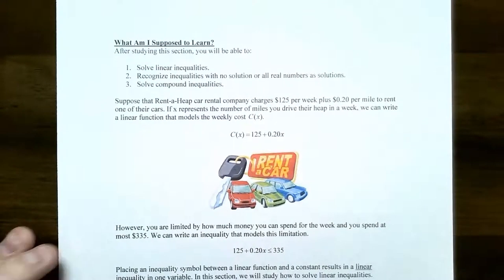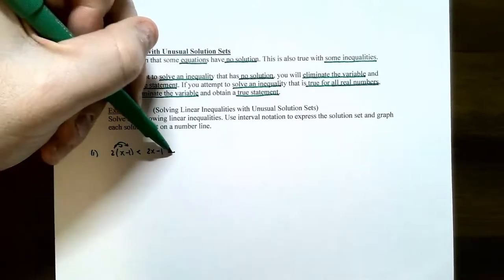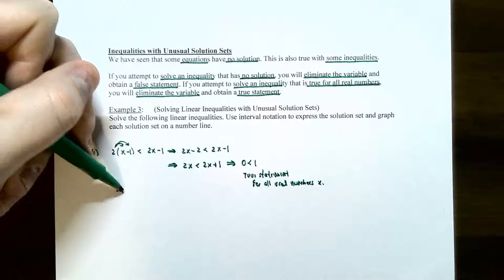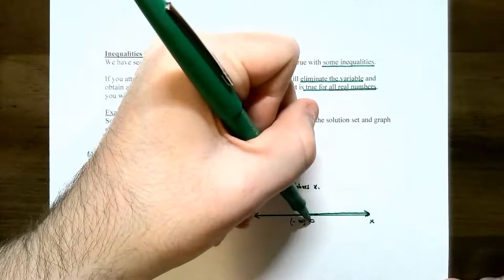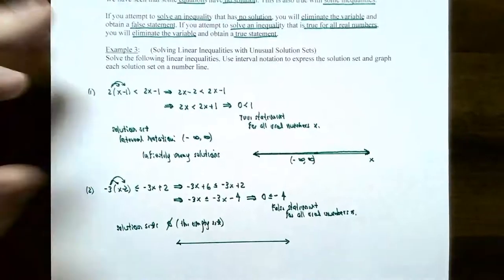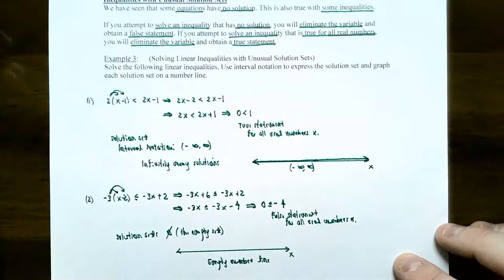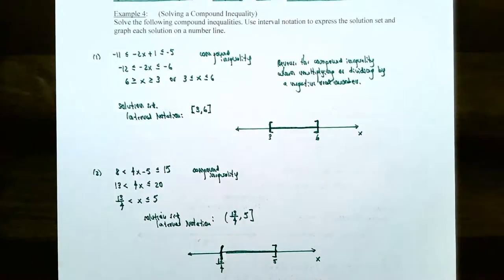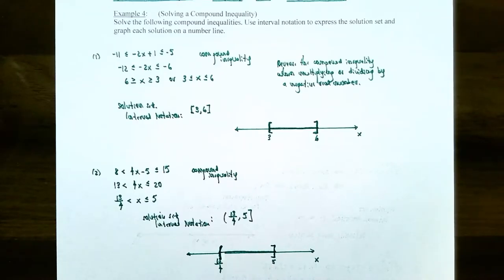Compound Inequalities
This video discusses solving linear equalities with unusual solutions sets such as the set of all real numbers or no solution. We also talk about solving compound inequalities, writing the solution set using interval notation, and graphing the solution set on a number line.